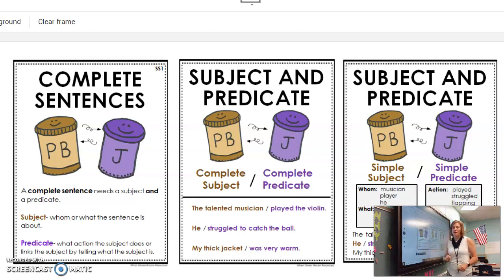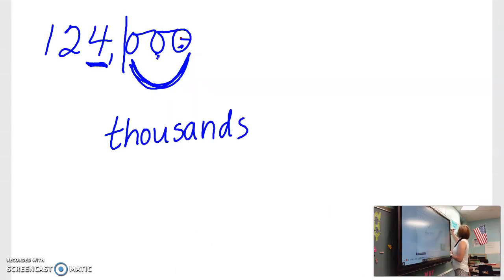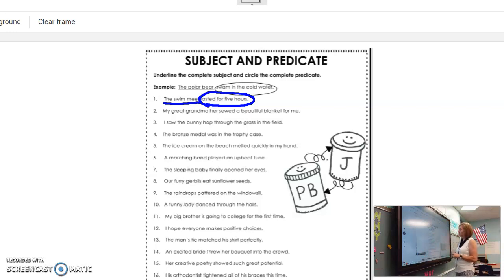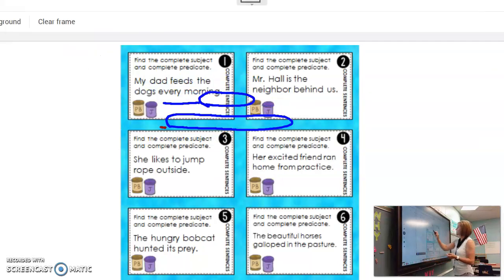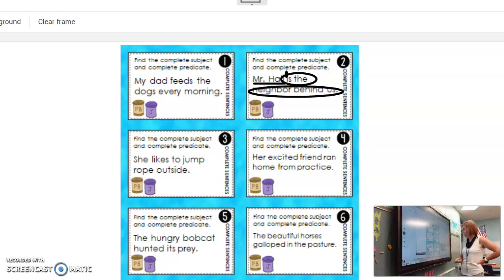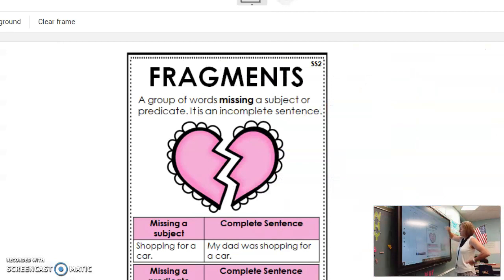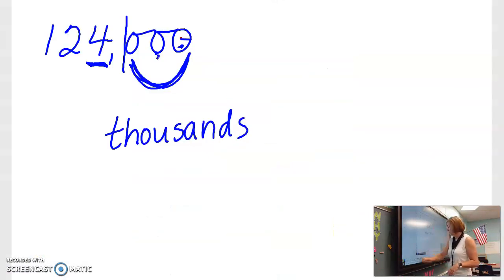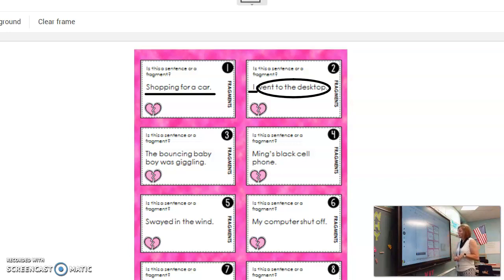What makes a complete sentence?